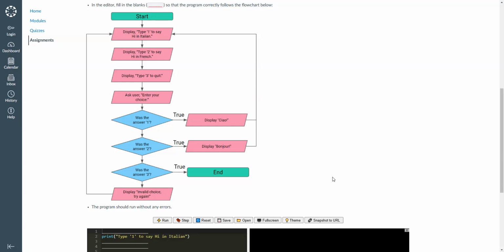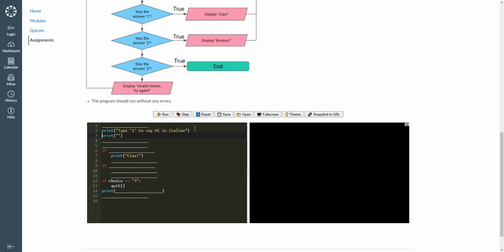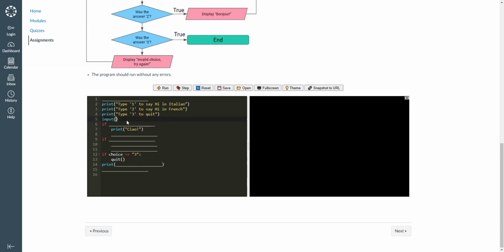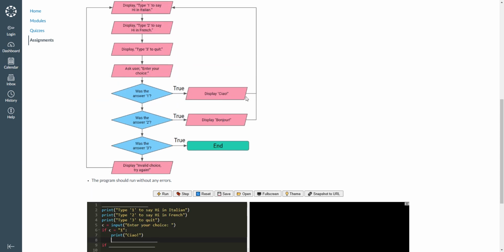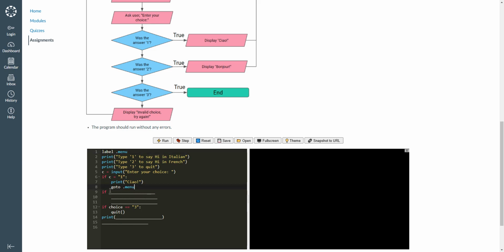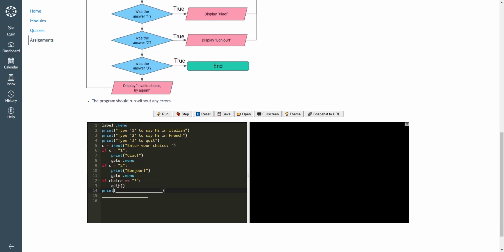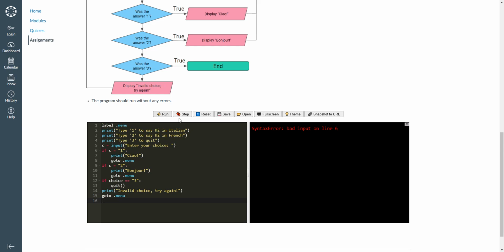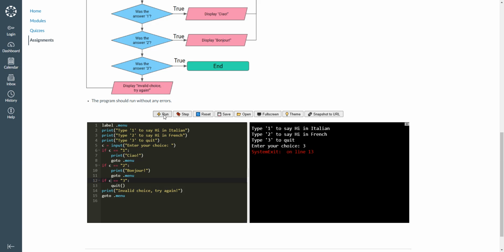Intro to Python for Maths Teachers Lesson 6 International Hi Exercise